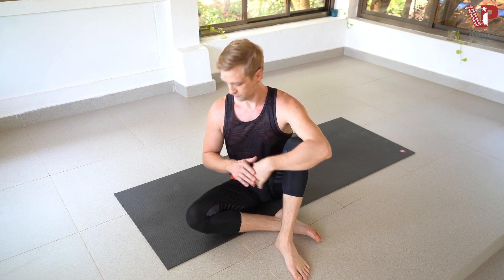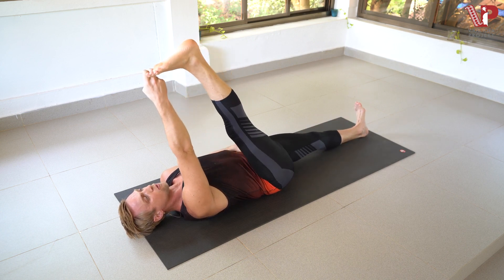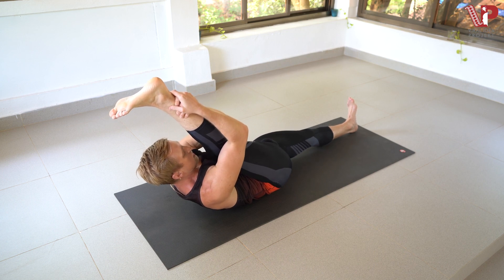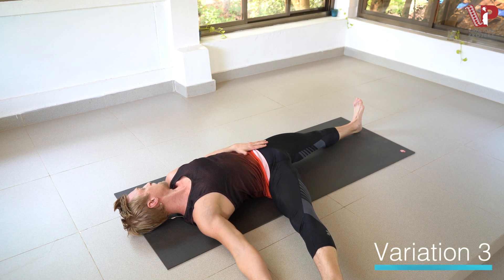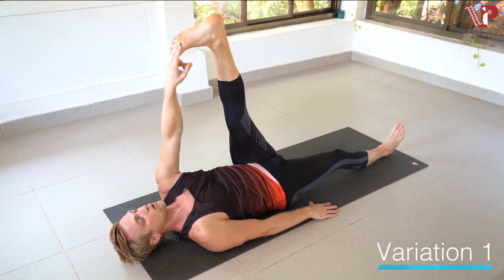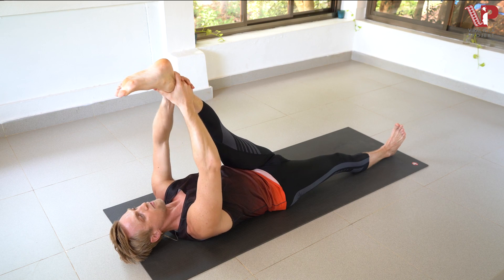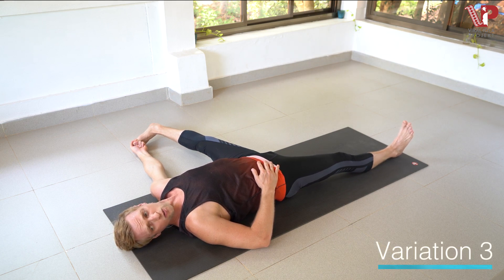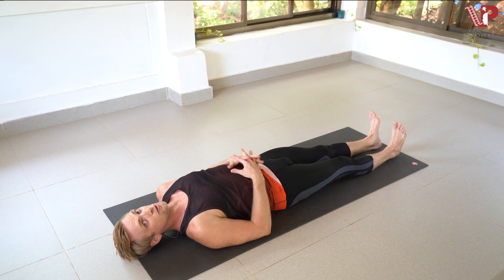Yogashala With Brent Goble | Supta Padangusthasna | Home Yoga | Easy Learning | Ep - 3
Viral Idea Projekt in collaboration with Peace of Blue Yoga presents YOGASHALA with Brent Goble, a certified Yoga Teacher and Founder of Peace of Blue Yoga, Goa.  This episode explores Supta Padangusthasna, which helps increase circulation to the pelvis, the abdomen, the heart and the head.